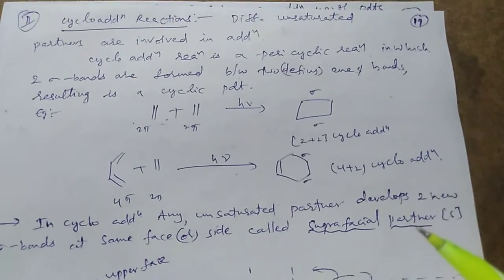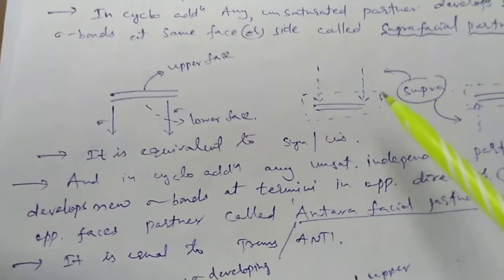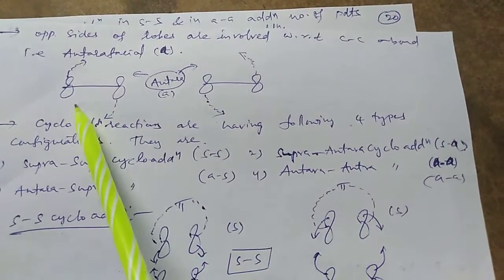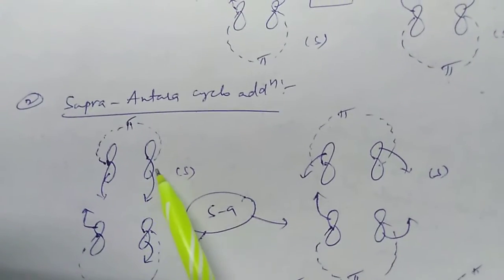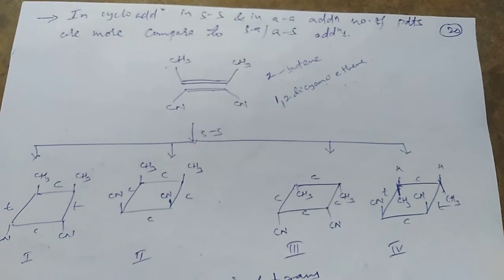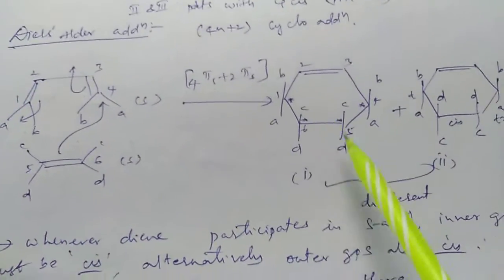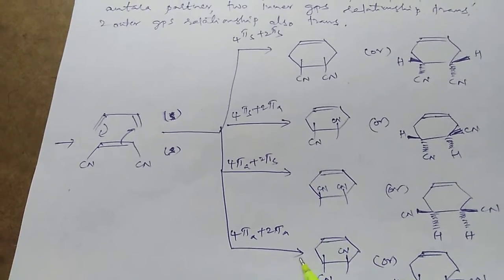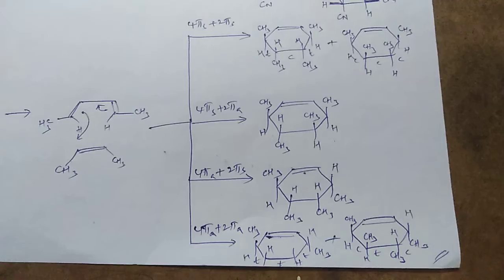Cyclo addition reaction.